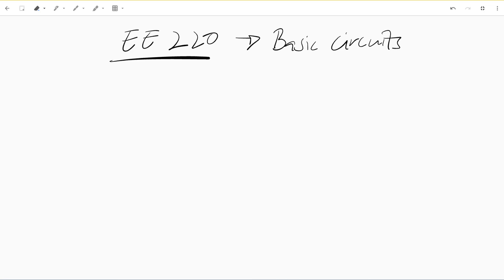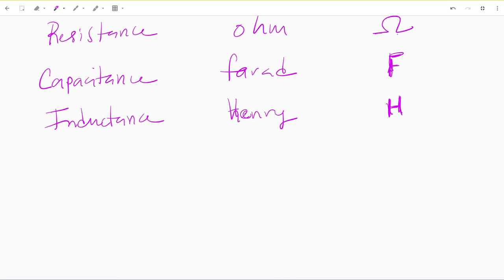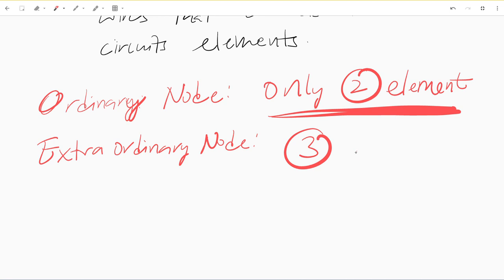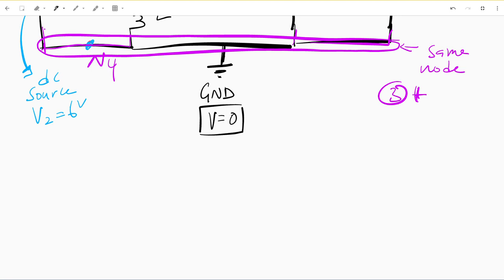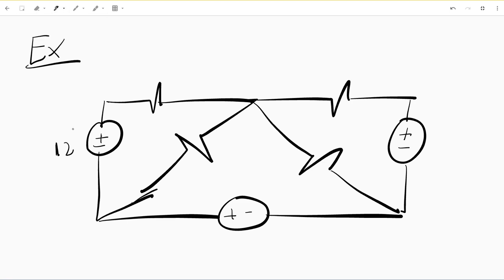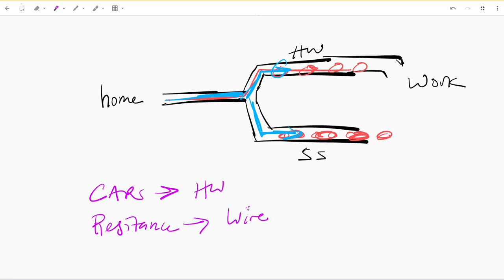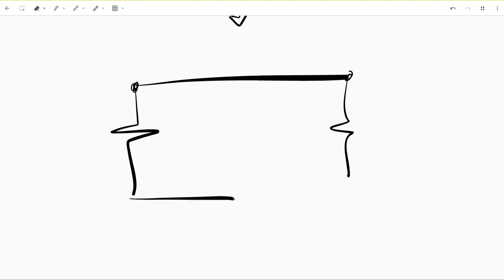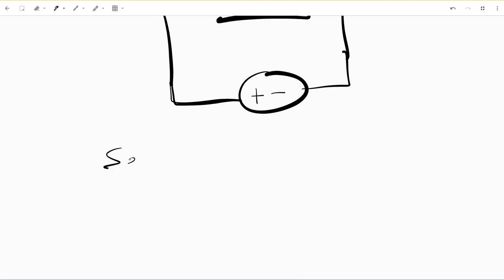Introduction To Basic Circuits I - Lecture 1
Key concepts:
- circuit terminology.
- circuit symbols.
- ordinary and extraordinary nodes.